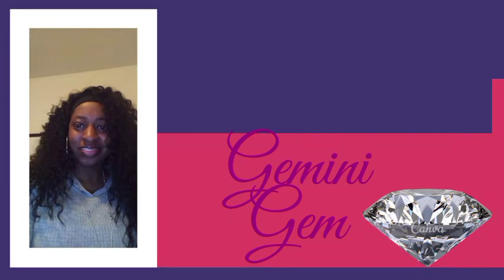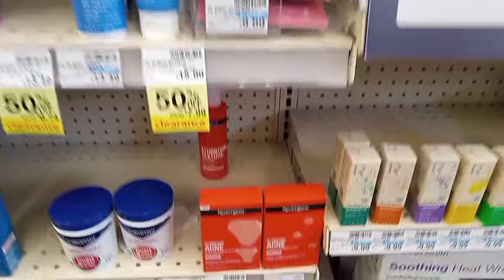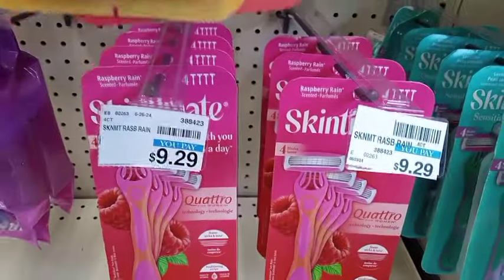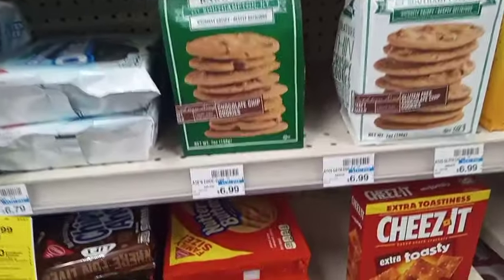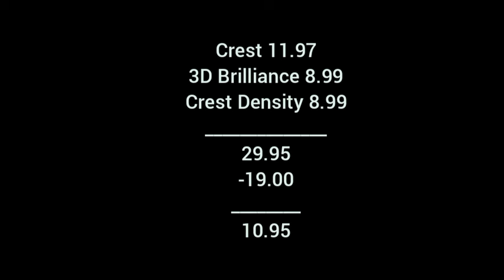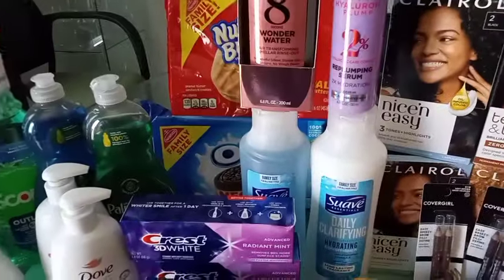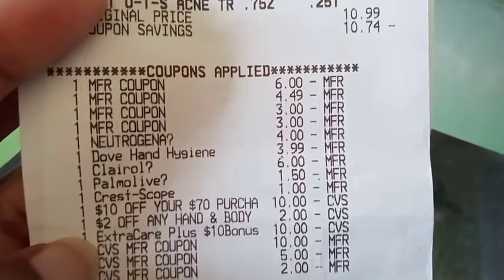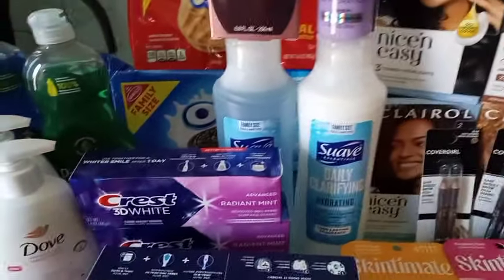CVS Xtreme Coupon Haul 8/4-8/10/2*3 Spend30 Get 10 deals*10 off 70 deal*I'll lose ECBs over cookies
I think this is a great week. me I did three Spend 30 get 10